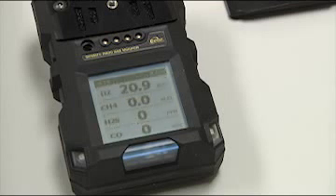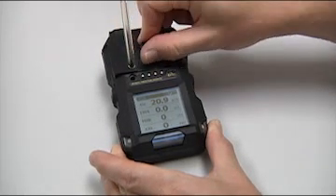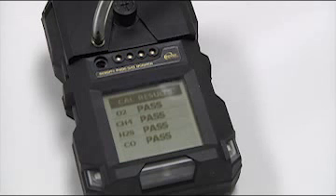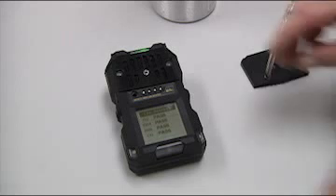Sensit P400 Calibration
Calibration of the SENSIT® P400, a multi gas personal monitor designed to warn the user of hazardous gases in their working environment. The P400 can be configured with 1 to 5 sensors.